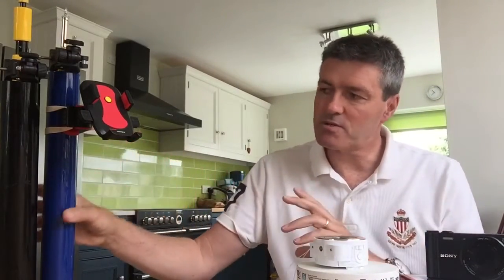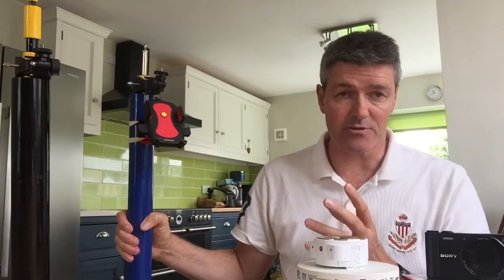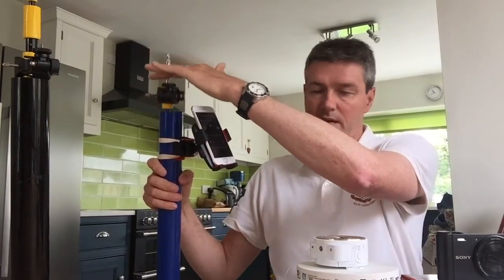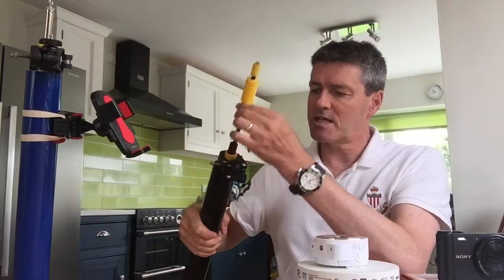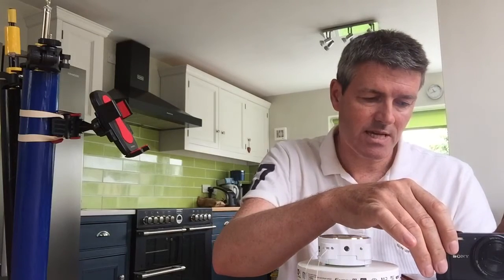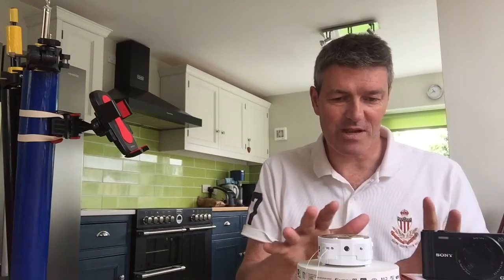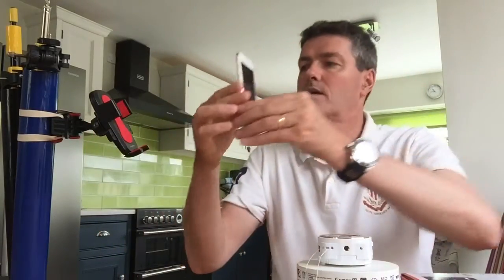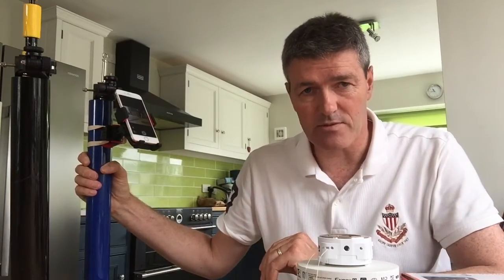ELEVATED CAMERA POLE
Cameras & telescopic light weight camera poles from
£115.00
Sold worldwide